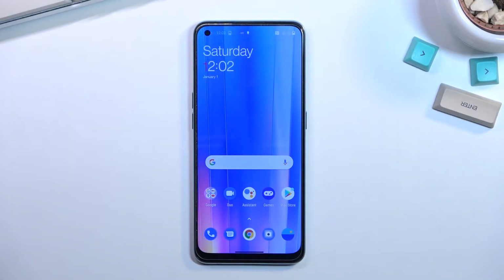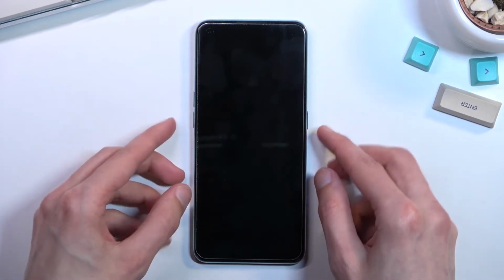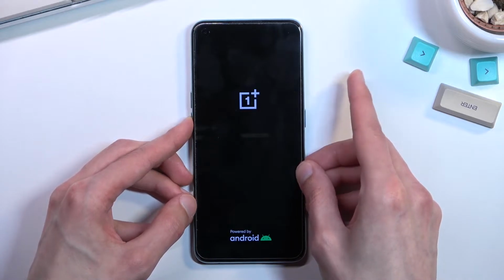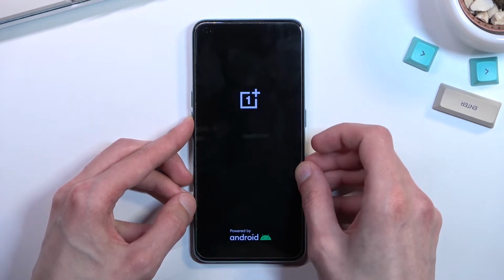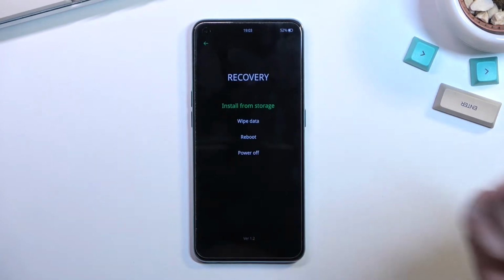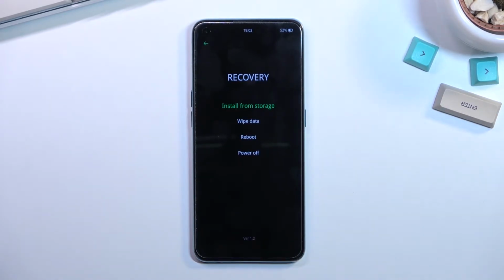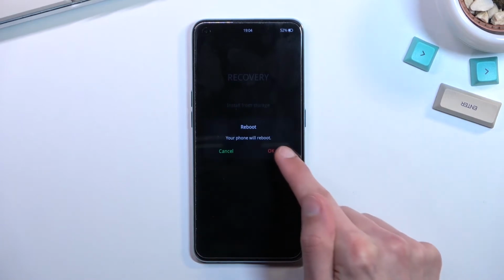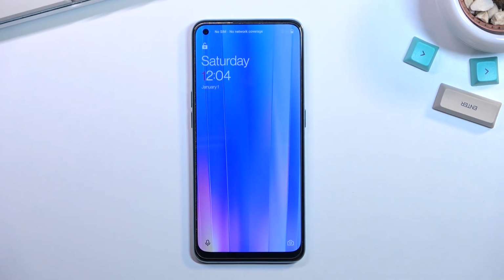How to Put OnePlus Nord CE 2 into Recovery Mode | Recovery Menu Tutorial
Find out more info about OnePlus Nord CE 2:
If you want to know how to enter Recovery Mode on OnePlus Nord CE 2, watch this video. Our expert will show you what combination of buttons you need to use to enter the secret menu, then how to enter Recovery Mode and how to navigate through the mode. In that mode, you can reboot system now, wipe, enter fastboot, wipe cache partition, view recovery logs, run locale test and much more. Our expert will show you all the options that are available in this mode. Go to our YouTube channel if you want to know more about secret modes and features on this OnePlus device.

How to open recovery mode on OnePlus Nord CE 2? How to enter recovery mode in OnePlus Nord CE 2? How to use recovery mode in OnePlus Nord CE 2? How to get access to recovery mode in OnePlus Nord CE 2? How to quit recovery mode in OnePlus Nord CE 2? How to exit recovery mode in OnePlus Nord CE 2?